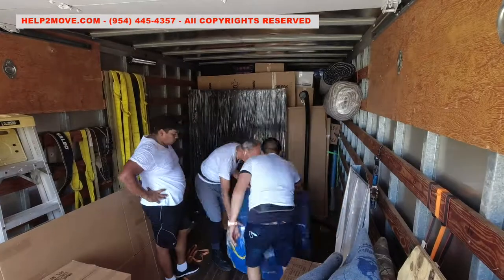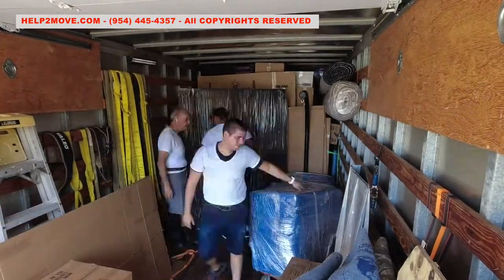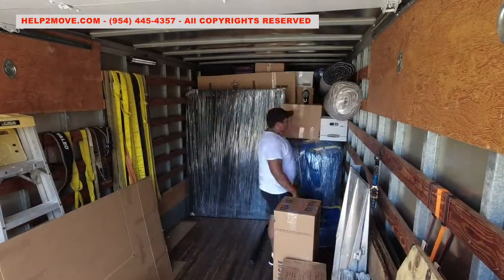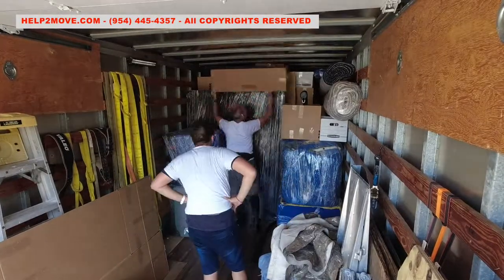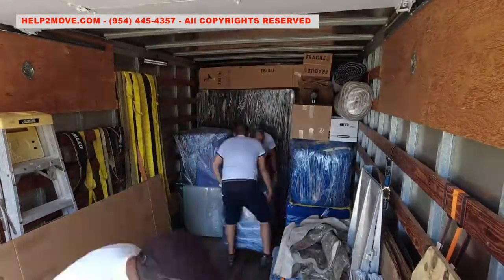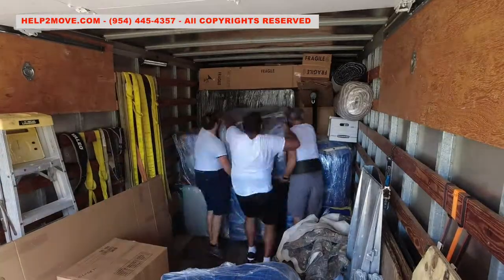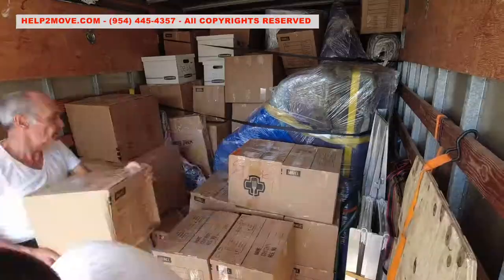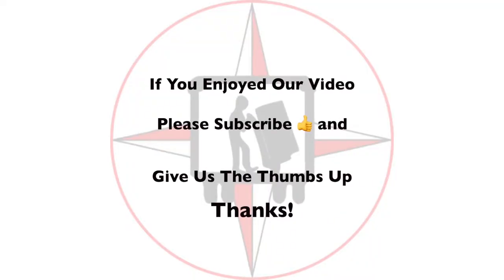MOVING THE HOUSEHOLD OF A $4.2 MILLION MANSION - TRUCK PACKING AND LOADING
Hi there! It is me again, Waldo. We moved this 4.2 million mansion household items.
After loading a very delicate mirrored buffet, we bring in a mattress to put over it.
Next, we position a whole array of boxes with items we packed from the kitchen, bedrooms and artwork.
Closet items, such as hanging clothes, were put in wardrobe boxes.
The artwork and wall hangings were packed in boxes.
I will put links to videos showing how we packed the pictures, in the comment section.
If you are watching this video to learn how to pack, note that we build walls transversal to the truck box, and that we use tie-down ratchets to hold the load in layers.
It is important to put heavy boxes in the bottom layers, little and fragile boxes on top.
On the righthand side, on the top, you can see that we strapped long pieces, such as rugs, for them not to be in the way.
We try to use all vertical and horizontal space available.
All furniture is wrapped with moving pads and shrink-wrap.
Sofas and sofa-chairs are protected with special cover and plastic wrap.
It is like doing a 3D puzzle inside of the truck.
We position lighter furniture on top. There is no glue in the plastic wrap. Just by simple contact, one piece gets stuck to the other. This makes the packing firm and steady.
Now we bring in a baby grand piano and strap it firmly to the walls of the truck.
We put the final boxes and items, strap with tie-downs and VOILÁ!

Timestamps:
00:00 - Introduction
00:04 – How to load items in the truck
00:23 – How to build the walls inside of the truck
00:54 – Why furniture should be wrapped
01:20 – Securing the load, job done!

VLOG 192